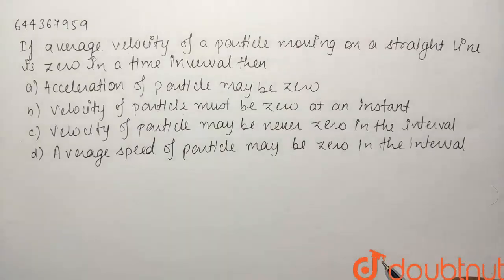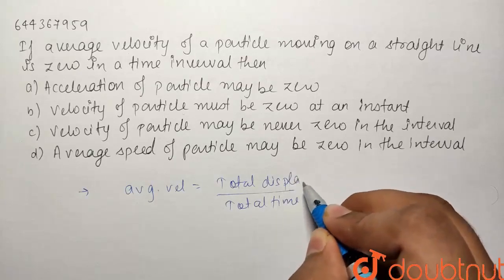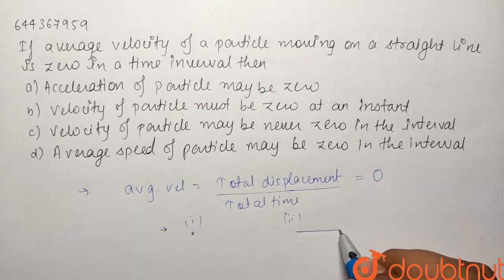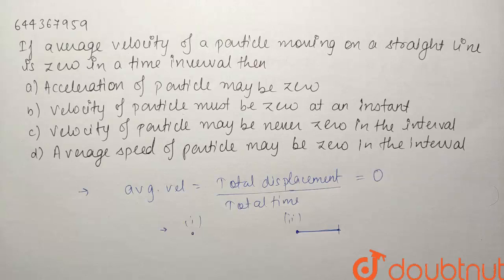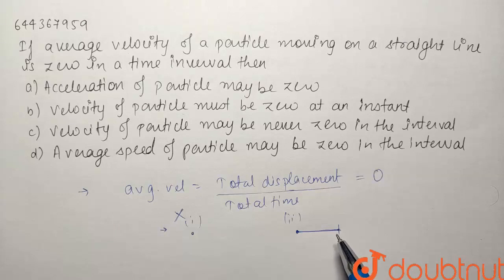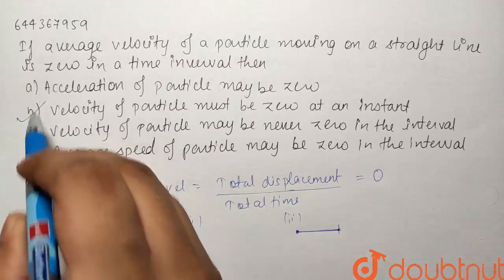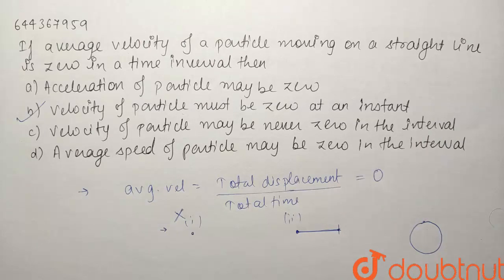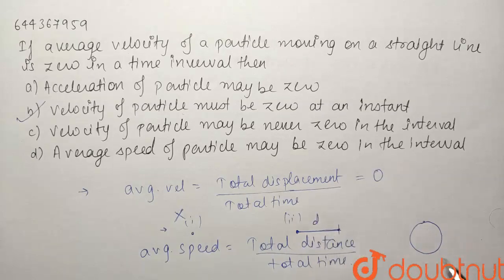If average velocity of particle moving on a straight line is zero in a time interval, then | 12 ...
If average velocity of particle moving on a straight line is zero in a time interval, then
Class: 12
Subject: PHYSICS
Chapter: MOTION IN A STRAIGHT LINE
Board:IIT JEE

👉 Have Any Query? Ask Us.